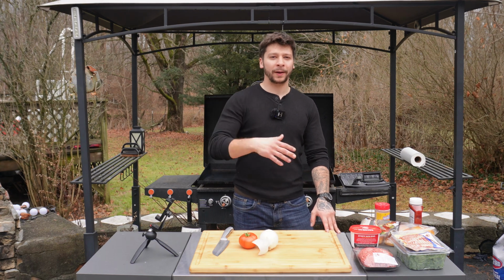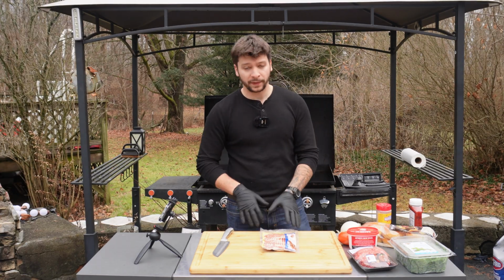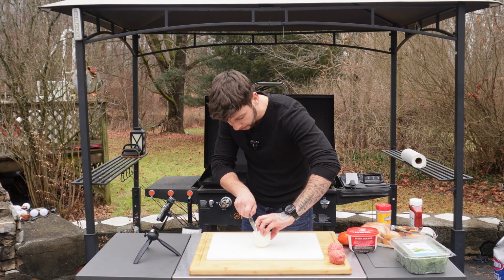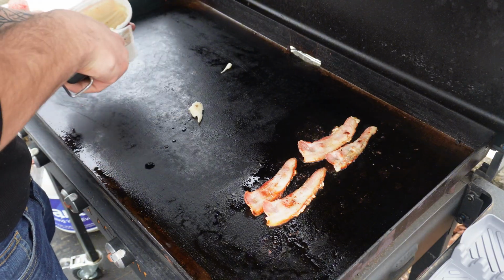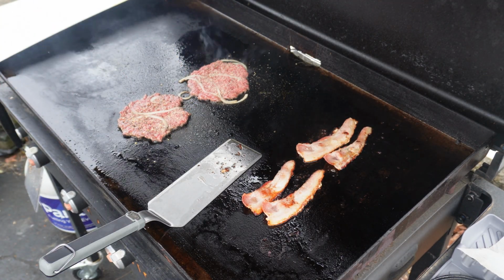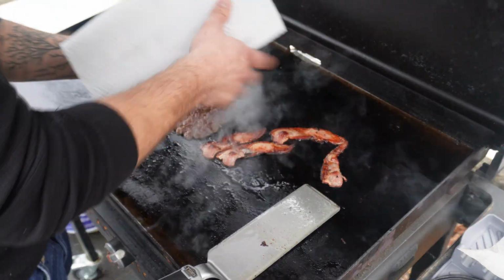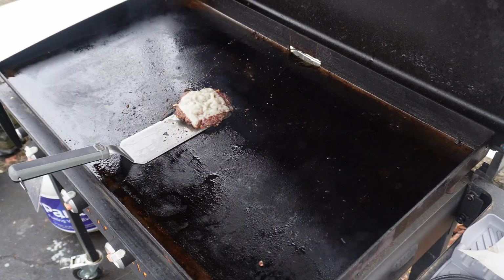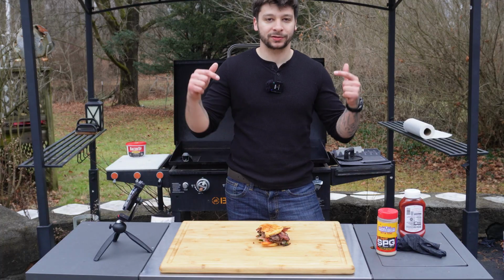How to Make a Smashburger | Blackstone Griddle Recipe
In this video I show you how I like to make a classic Smashburger. Smashburger's are one of my favorite meals to make when I need a quick, delicious meal. I smashed these patties down with onions on my  Blackstone, greased with Bacon Up, then added cheese, double stacked, and assembled the burger with bacon , tomatoes, arugula and ketchup all in-between a fluffy brioche bun.
Burger Press
Parchment Paper Sheets
Griddle Mat
Applewood Pellets
Applewood Chips
BBQ Lighters
Weber Squeeze Bottles
Killer Hogs Rubs 4 pack
Heath Riles Pecan Rub
Beer Can Chicken Holder
Pit Boss Pellet Grill
Weber Kettle
Char Baskets
TumbleWeed Charcoal Starters
Spider Grills Venom
Charcoal Chimney Starter
Blackstone 36” Griddle
Griddle Seasoning
Griddle Grease Cups
Blackstone Cleaning Kit
Sucklebusters SPG

Timecodes
00:00 - Intro
00:28 - Ingredients walk through
01:20 - Prepping the Meats
02:10 - Prepping Vegetables
03:15 - Griddle Tools You'll Need
03:57 - Cooking the Burger
07:40 - Assembling the Burger
08:48 - Taste Test
09:17 - Outro